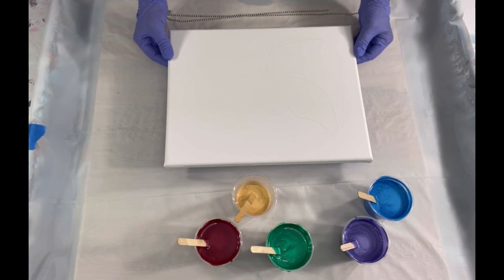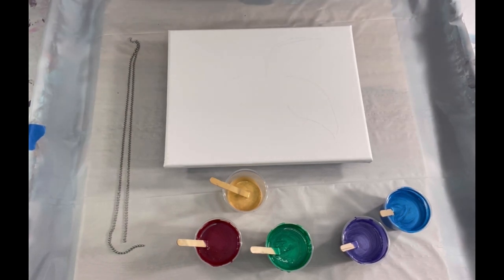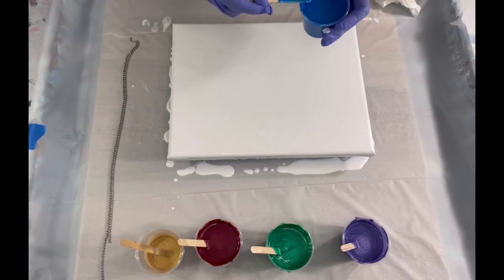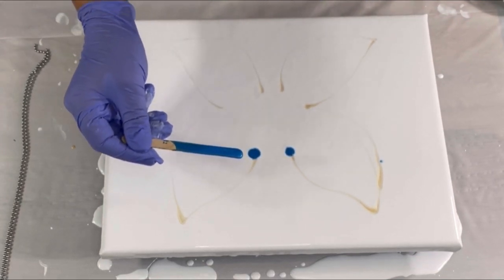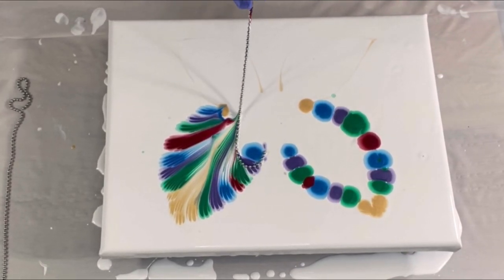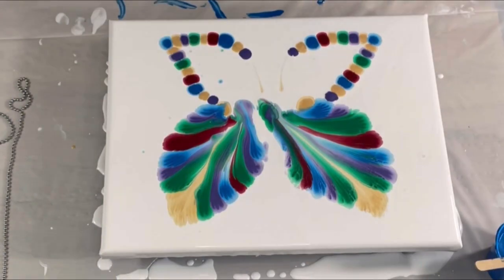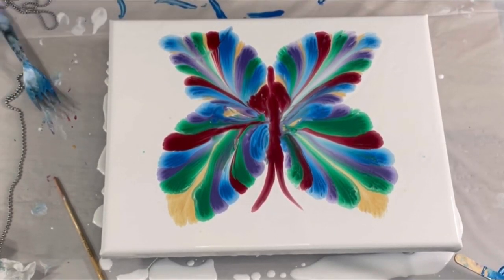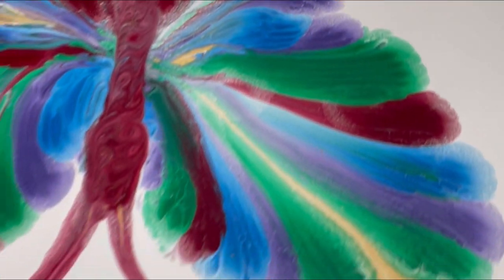100 Chain BUTTERFLY! Watch me mess this one up!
One thing you will always get with my videos is all the mistakes and goof ups that happen. I am not, by any means, a perfect artist!  There are very few paintings I make that don’t have some kind of mess up that I have to fix. That’s the beauty of fluid paint!  It’s so easy to fix!  Even if that means scraping it all off and starting over!

Paints are mixed 1 part paint, 2 parts floetrol, .75 parts water and a squirt of GAC 800 to help keep the paint from cracking.

As always, shout out to Molly's Artistry, Rinske Douna, Olga Soby, Kanella Ciraco Art, Coz creations art and many more for their inspiration, teachings, and making the art world seem accessible!

Thanks for visiting my channel.  And leave a comment too!  I love talking to you all!
All my paintings are for sale. If you don't see it in my website, contact.  It might still be available!
Visit my Facebook page, and the photo album Gallery to see all my work!